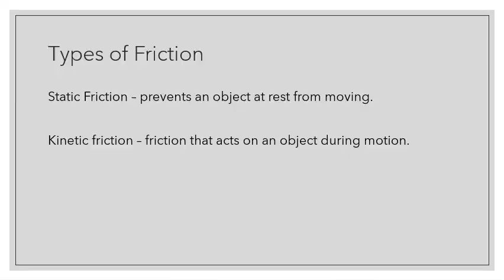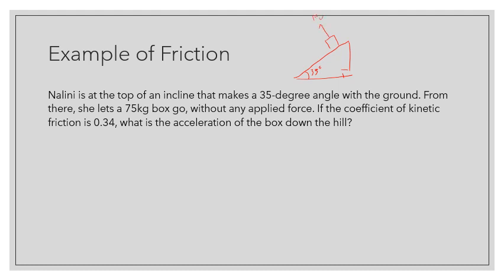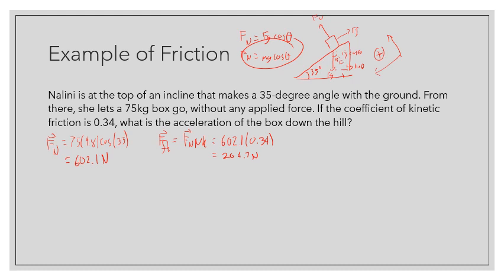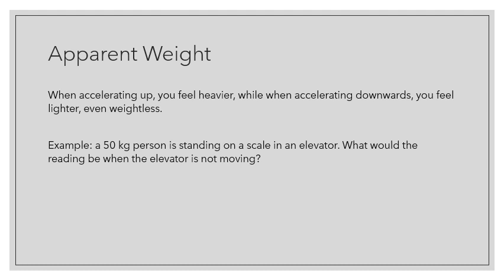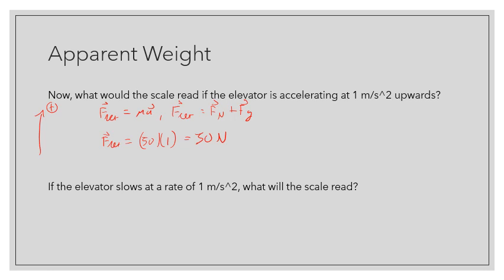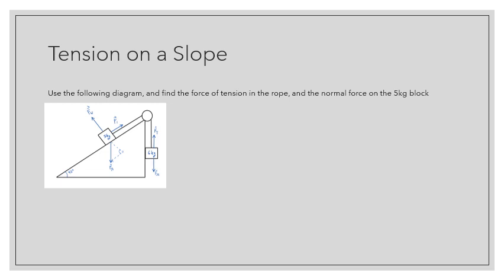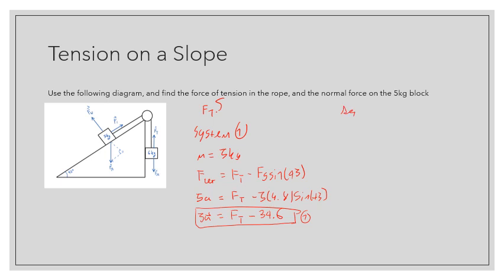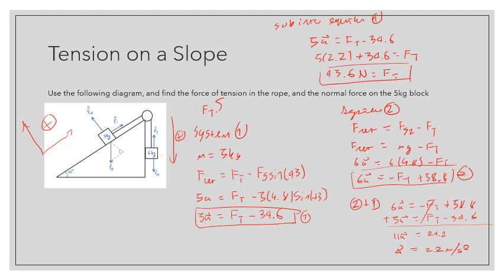SPH4U - 2.3 Solving Dynamics Problems